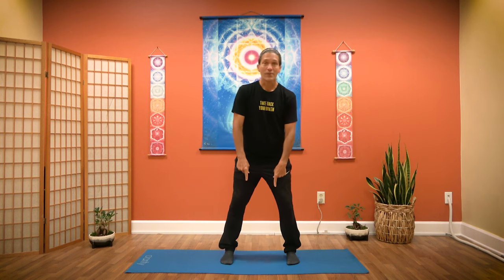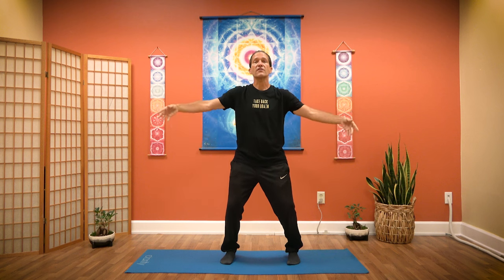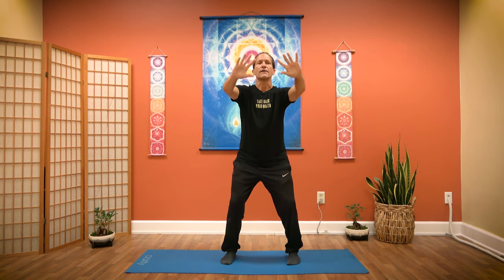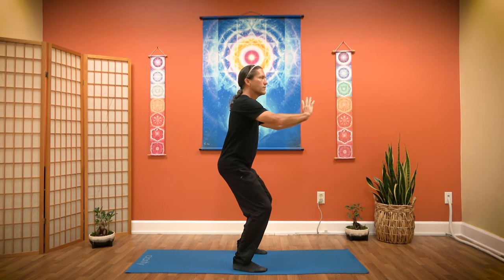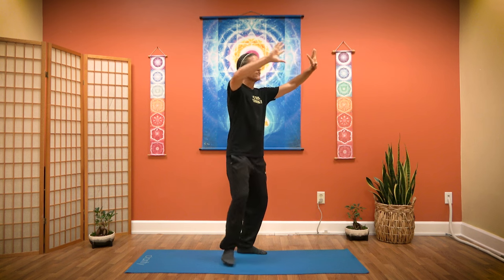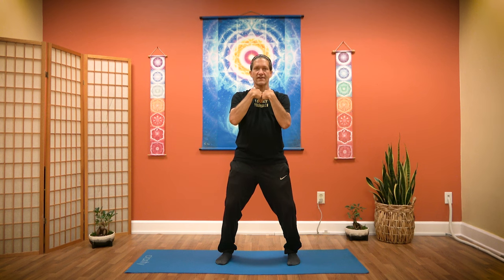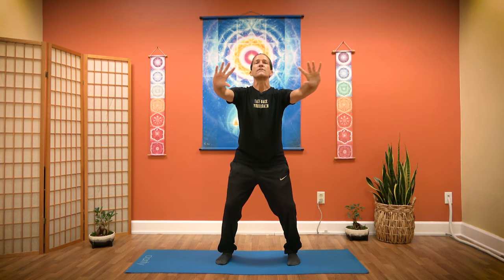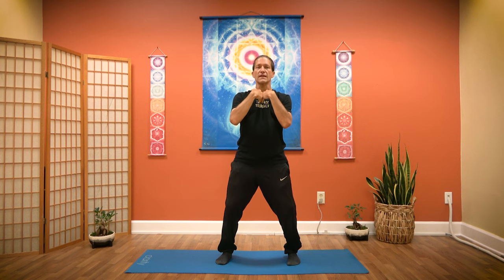Three Treasures Qigong (Part 2) | 10 Minute Daily Routines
Your body contains Three Treasures, or Three Energy Centers. Try this 10 minute qigong routine with Brain Education instructor, Chris Woolley, for part 2 of the Three Treasures qigong series related to the middle energy center–Heart!